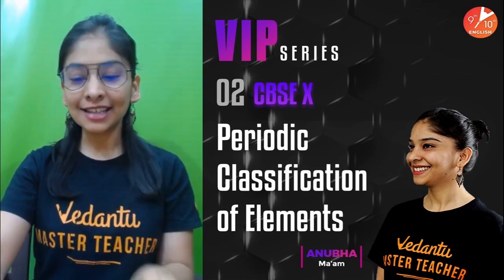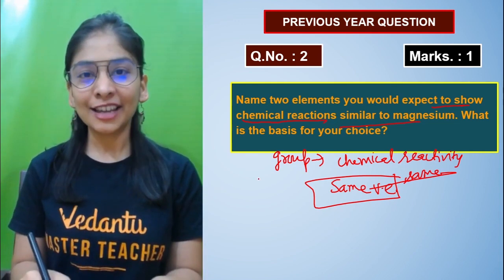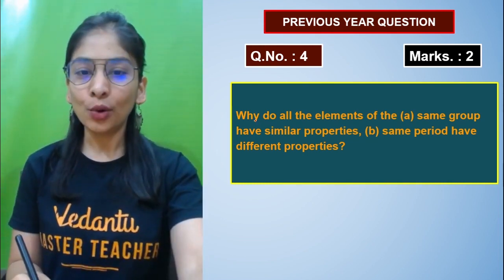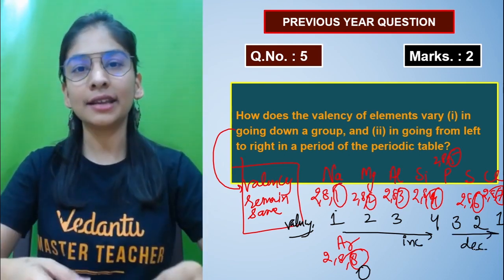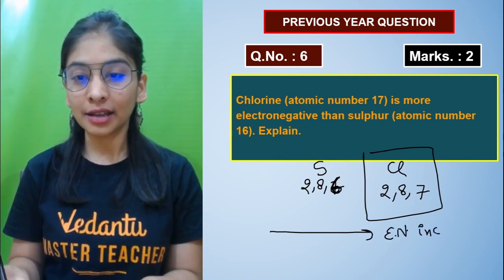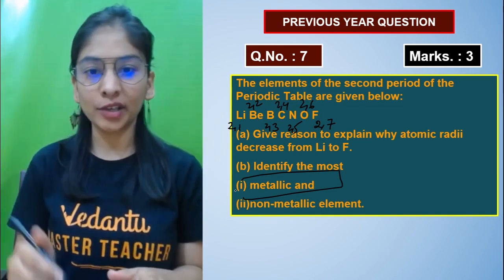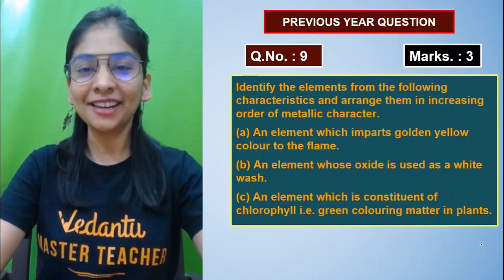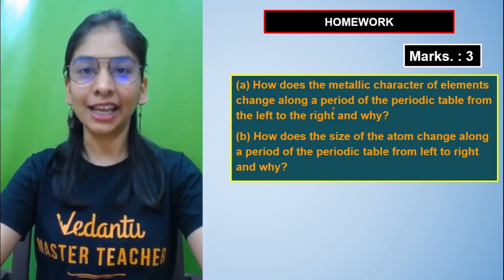Periodic Classification of Elements L-2 | Trends in Modern Periodic Table | CBSE 10 Chemistry | VIP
Periodic Classification of Elements | Trends in the Modern Periodic Table | CBSE Class 10 Chemistry | NCERT Solution | VIP Series | Vedantu9thand10thEnglish with your favorite Anubha Ma'am. Periodic Classification of Elements is one of the interesting sessions and it helps to get 100 marks in CBSE Class 10 Chemistry. In Vedantu, You can now watch today's session of Periodic Classification of Elements Class 10 | Periodic Classification of Elements Class 10 Vedantu | Trends in the Modern Periodic Table | Trends in Modern Periodic Table Class 10 | VIP Series.

🔥 JEE vs NEET (Join this amazing session in which two Legends Harsh Sir and Amrit Sir will clear all your doubts on JEE and NEET)

The Vedantu online class will help you make a strategy to decode the concept, learn every detail of today’s topic Periodic Classification of Elements Class 10 Full Chapter | Periodic Classification of Elements Class 10 Vedantu | Periodic Classification of Elements Class 10 CBSE | Periodic Classification of Elements Class 10 NCERT | Trends in the Modern Periodic Table | Trends in Modern Periodic Table Class 10 | Class 10 Science Chapter 5 | NCERT Solution for Class 10 Science Chapter 5 | VIP Series.

Topics Covered in this Session:
♦ Periodic Classification of Elements Class 10 NCERT
♦ Trends in Modern Periodic Table
♦ CBSE Class 10 Science Chapter 5
♦ Class 10 Chemistry CBSE
♦ Periodic Classification Class 10 Vedantu
♦ NCERT Solution for Class 10 Chemistry

We hope your visit to Vedantu 9th & 10th English “Periodic Classification of Elements | Trends in Modern Periodic Table” brings you a greater love ❤️ of Class 10.

🎯 Let us know your doubts and what you think 🤔 about today’s topic “Periodic Classification of Elements | Trends in Modern Periodic Table”, please comment in the below 👇 section, we will respond and solve your doubt ASAP.

Thanks for your support in the “Periodic Classification of Elements CBSE Class 10 Chemistry - VIP Series” session Vedans!! See you in the next surprising session